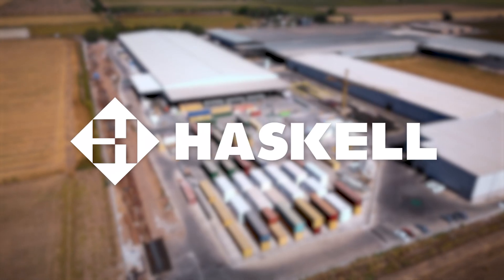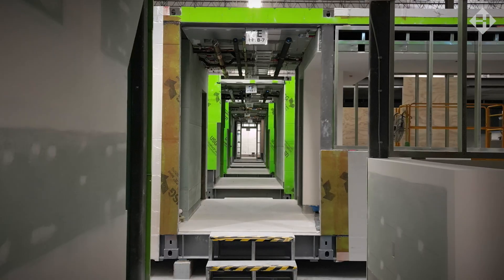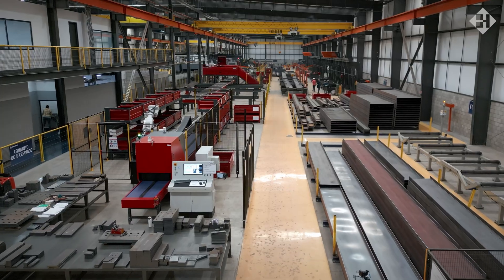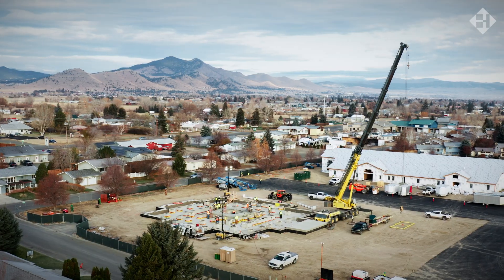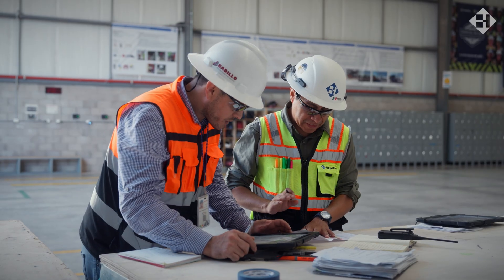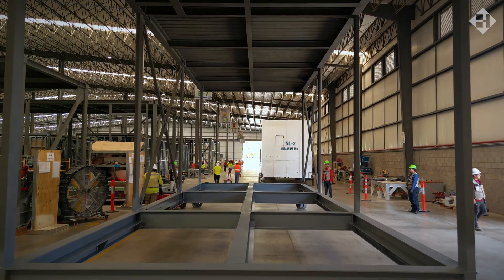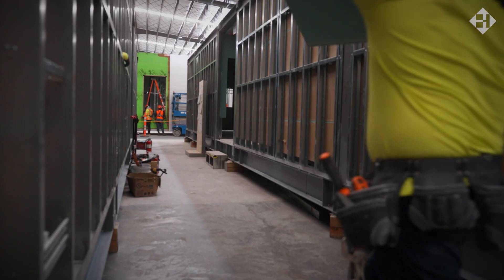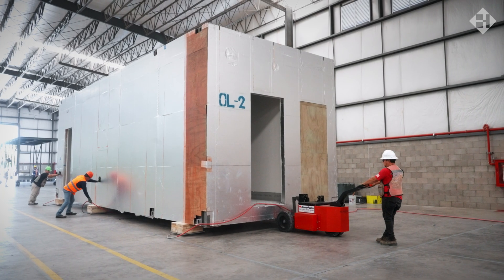The Power of Modular Construction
Modular construction is reshaping how we design and deliver complex projects. Haskell’s Design Manufacture Install (DMI) program combines design, fabrication and installation under one roof to deliver world-class facilities faster, safer and with greater certainty.

Follow the link to discover how innovation and collaboration are transforming the construction landscape.